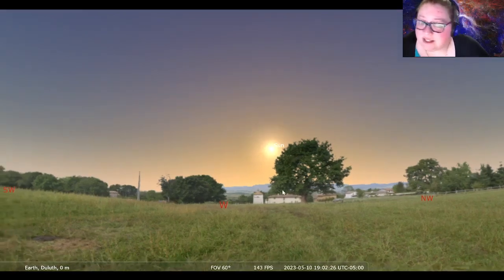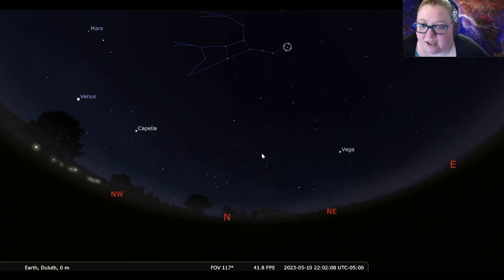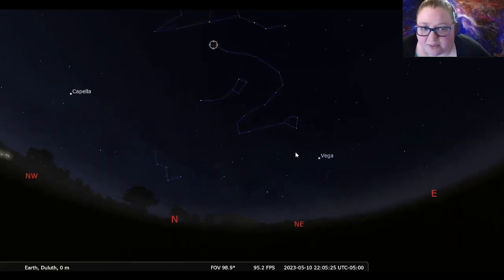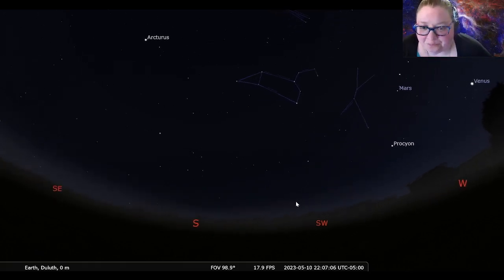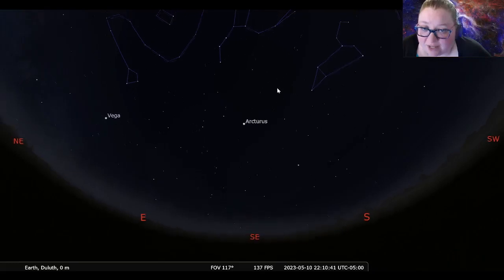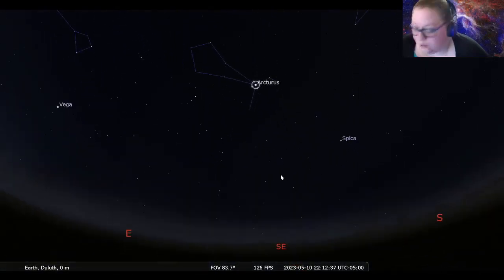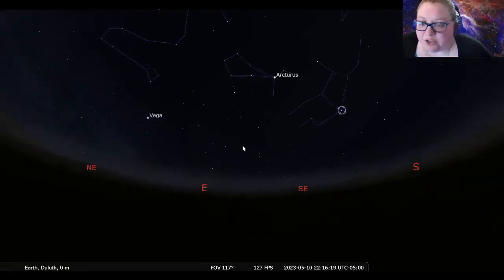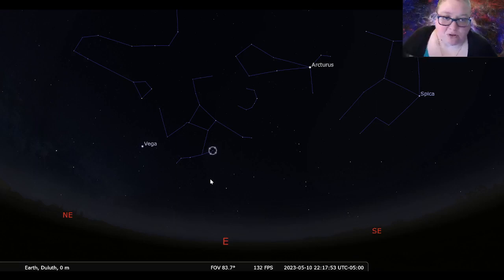May 2023 Constellation Story Time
Join planetarium staff to learn what constellations are up in May, how to find them, and the stories they tell.

For more information on shows or to book a private show visit our

Did you miss any of our past livestreams? You can always catch up over on our YouTube page.